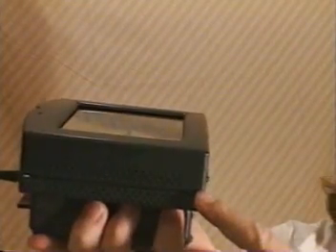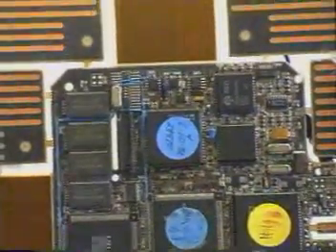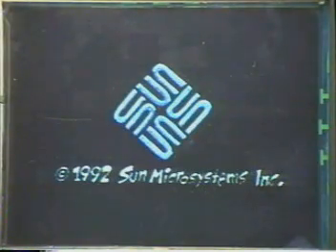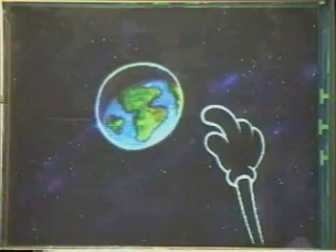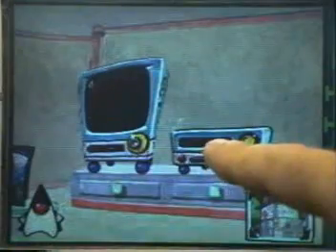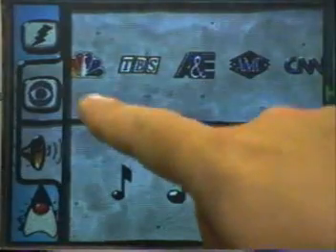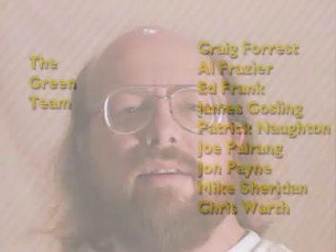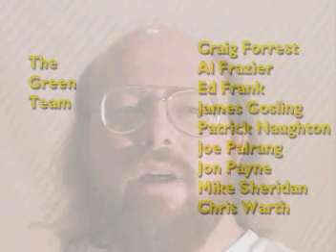The Star7 PDA Prototype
The Star7 (*7) was a prototype for a SPARC based, handheld wireless PDA, with a 5" color LCD with touchscreen input, a new 16 bit --5:6:5 color hardware double buffered NTSC framebuffer, 900MHz wireless networking, PCMCIA bus interfaces, multi-media audio codec, a new power supply/battery interface, radical industrial design and packaging/process technology, a version of Unix that runs in under a megabyte, including drivers for PCMCIA, radio networking, touchscreen, display, flash RAM file system, execute-in-place, split I/D cache, with cached framebuffer support, a new small, safe, secure, distributed, robust, interpreted, garbage collected, multi-threaded, architecture neutral, high performance, dynamic programming language, a new small, fast, true-color alpha channel compositing, sprite graphics library, a set of classes that implement a spatial user interface metaphor, a user interface methodology which uses animation, audio, spatial cues, gestures, agency, color, and fun, a set of applications which show all of the features of the *7 hardware and software combination, including a TV guide, a fully functioning television remote control, a ShowMe style distributed whiteboard which allows active objects to be transmitted over a wireless network, and an on-screen agent which makes the whole experience fun and engaging.

All of this, in 1992! While the Star7 may have never entered commercial production, Oak, the language behind it all, became the very popular Java programming language.